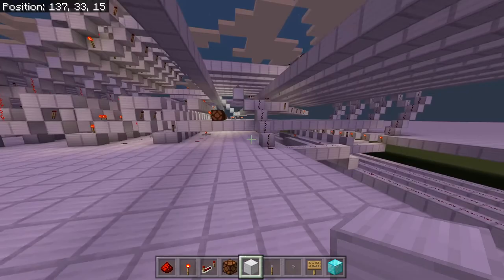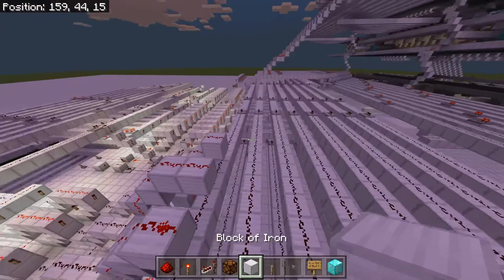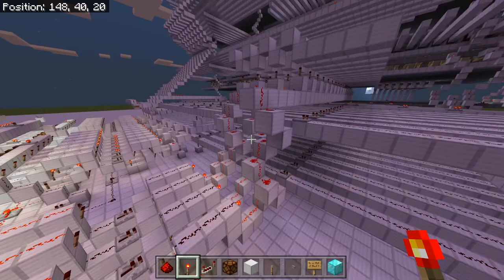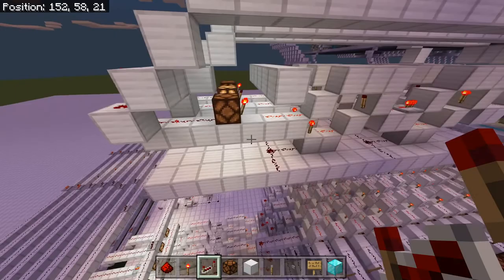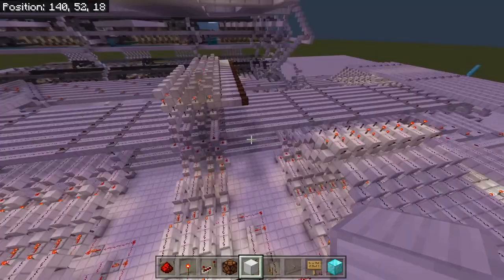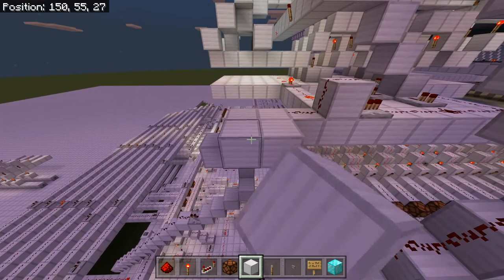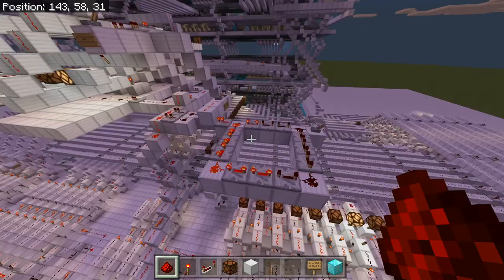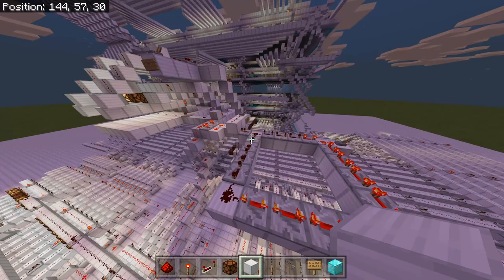Live build: Day 8 - Opcode & Clock - 8-bit Minecraft Computer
In this tenth livestream we'll be building the opcode register and sorting out the clock & phase control.